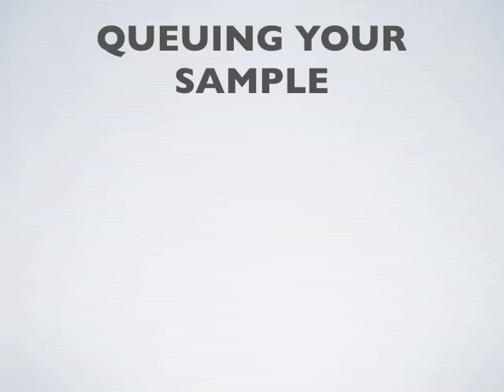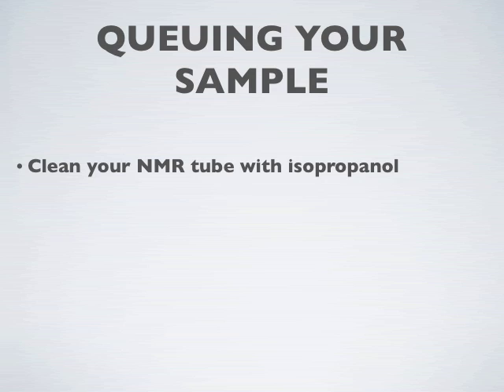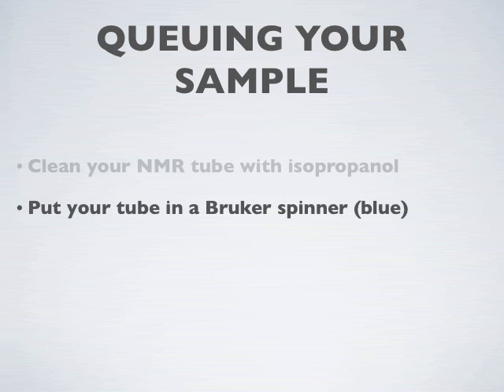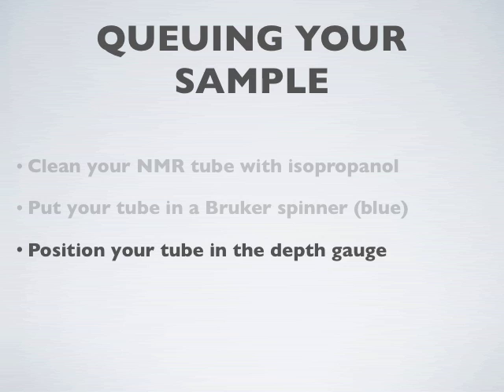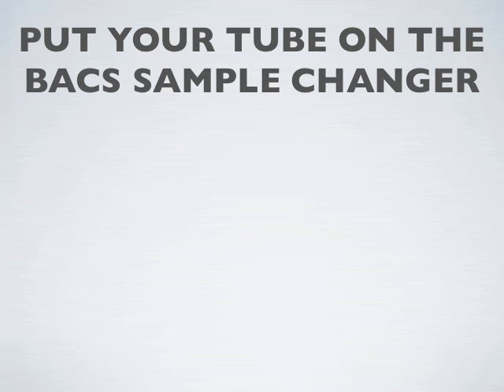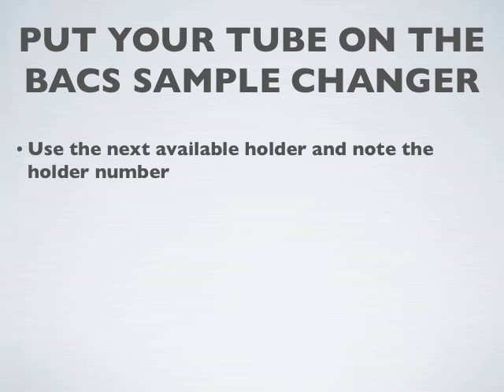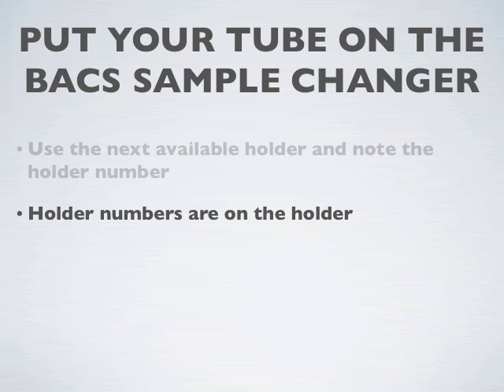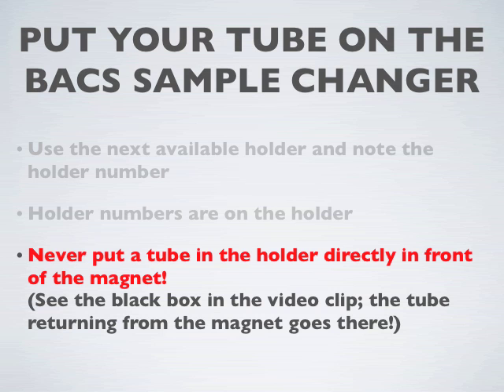Bruker BACS NMR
Submit sample to Bruker BACS